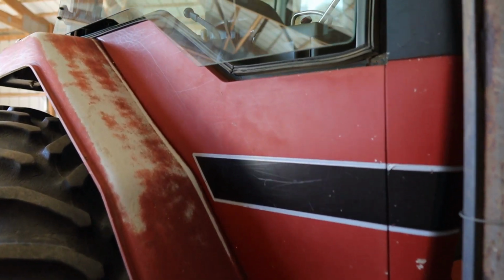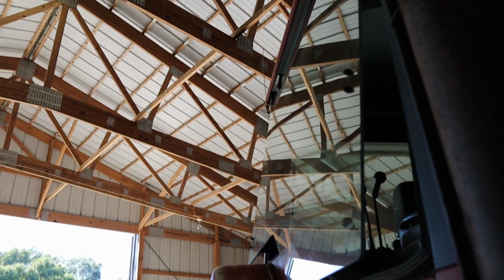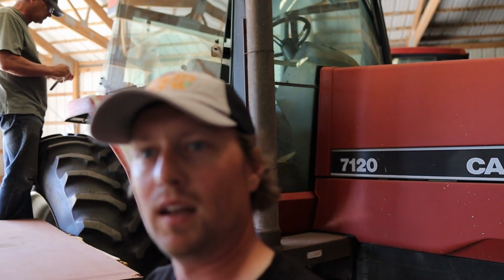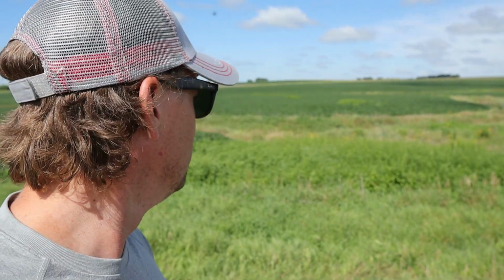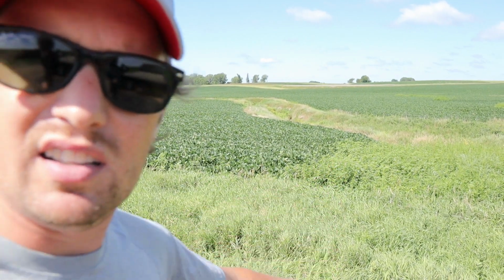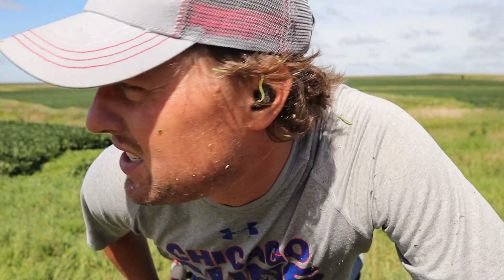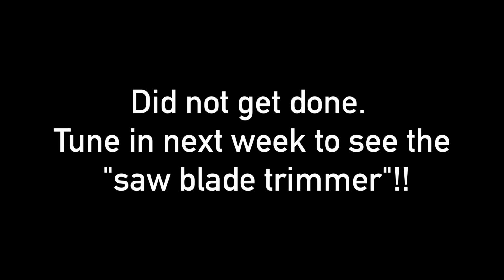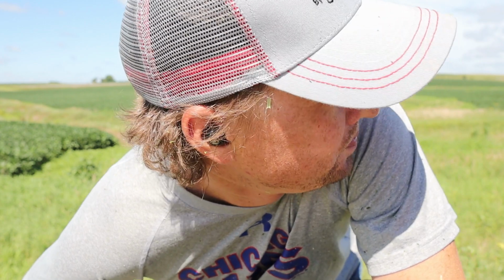A Plethora of Small Farm Jobs | SFF #26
Here we are replacing a tractor window that got broken. I will use that tractor to mow some ditches and around our property.

Jordan from Scott Family Farms is a 4th (Moms side) and a 5th (Dads side) generation family farmer from eastern South Dakota. With his father, they grow soybeans and corn on approximately 1200 acres (580 hectares). They do not have any livestock at this point in their operation. Jordan is passionate about farming and promoting sustainable agriculture to the world. On their farm, Jordan and his dad like to try new things and are always looking for ways to improve efficiency, sustainability and ultimately profitability. Jordan hopes this channel will shed a light on the ever-changing world of agriculture and bring some educational value to his viewers.

(Associate Link)

Jordan Scott
Please send any fan mail, hate mail, donations, inquires and questions to:

Below is the list of equipment I currently use to shoot and edit my videos.
Canon M50 Camera
Sigma 16mm 1.4f Lens
ND Filter
Rode VideoMicro Shotgun Microphone.
Joby GorillaPod 3K Mini-Tripod
Mactrem PT55 Tripod
2013 Macbook Pro
Logitech wireless mouse
GoPro Hero 3+
Boya lavalier microphone
Samsung Galaxy Note 9
(All associate links)